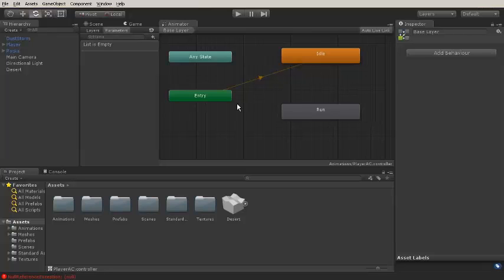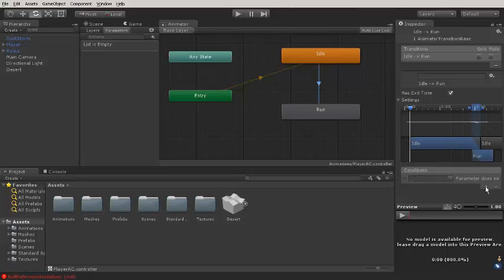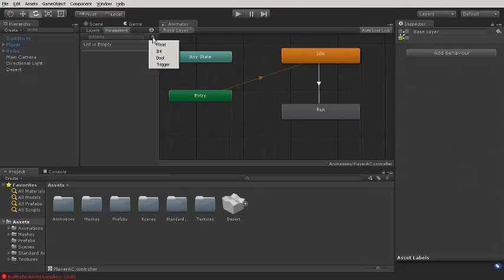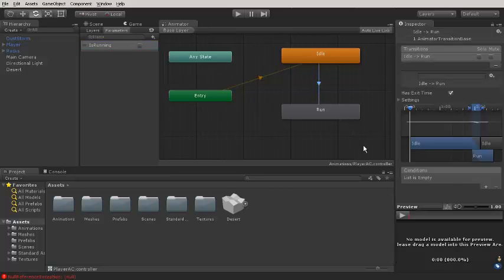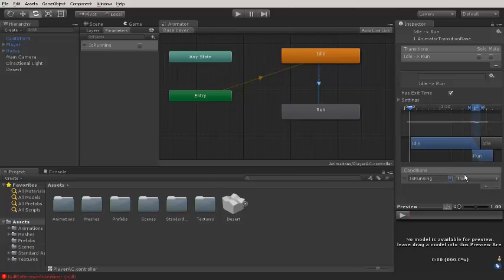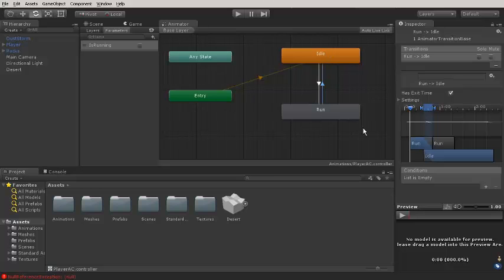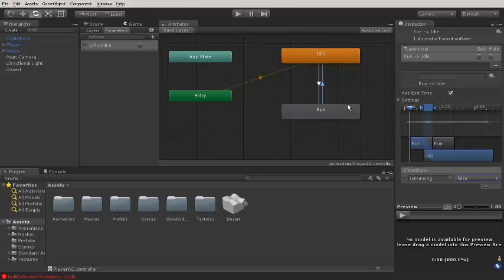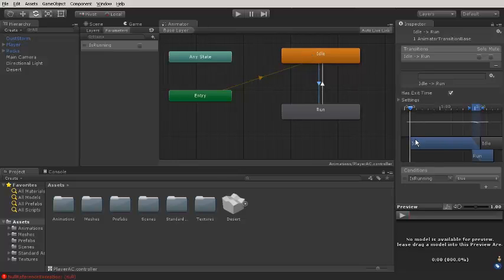Modifying animation state transitions